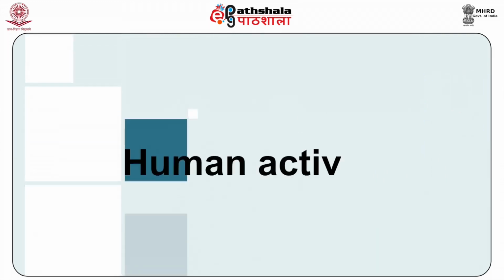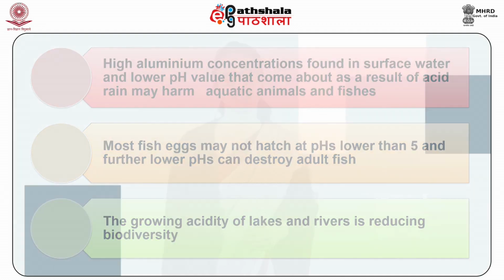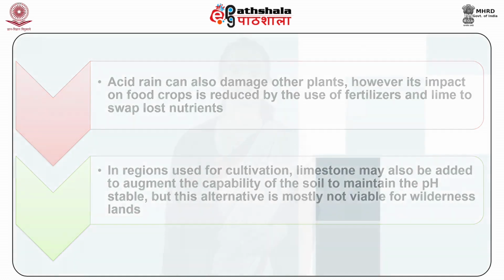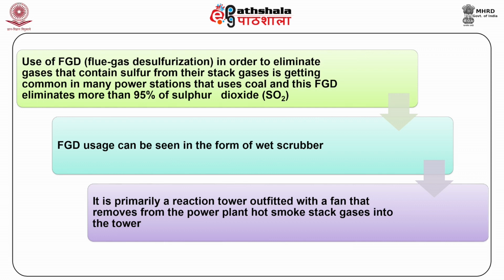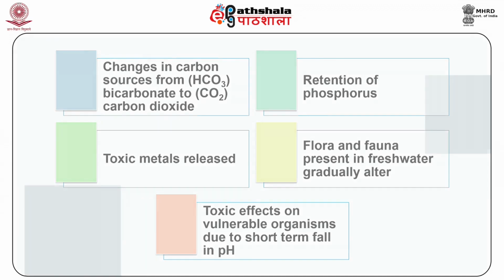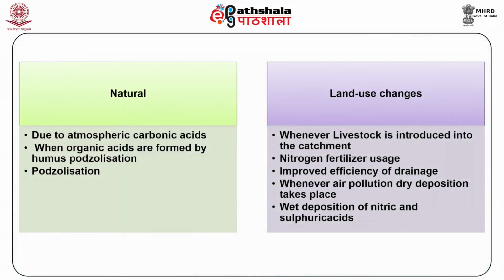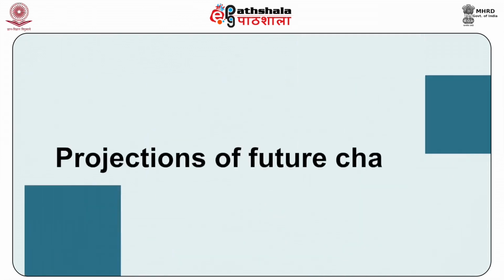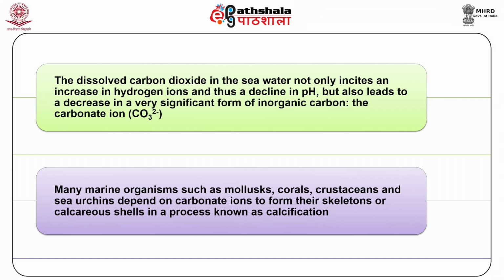Climate Change Acid rain, acidification, flood drought cycle